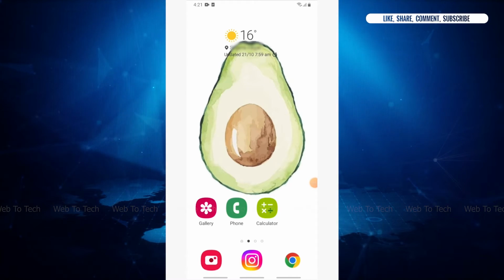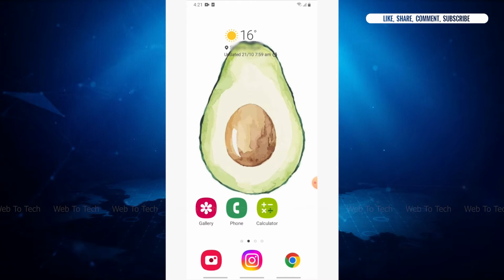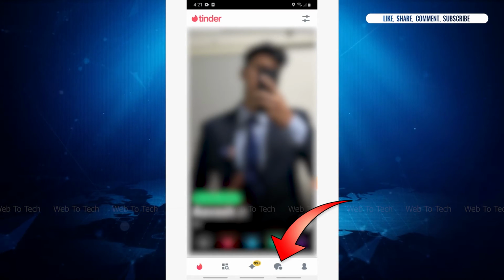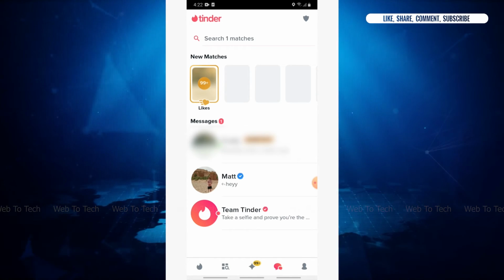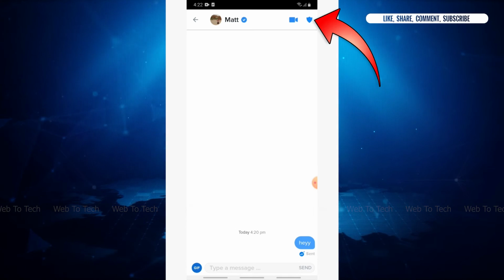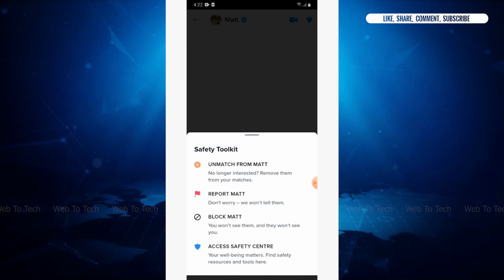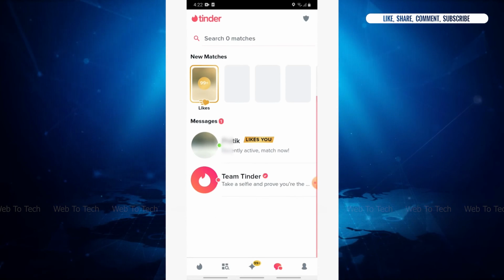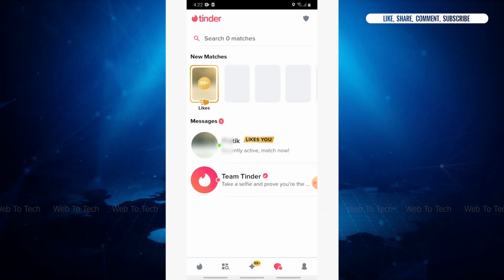How to Delete Message on Tinder 2023 | Delete Chat on Tinder | Remove Tinder Messages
You cannot individually delete messages on tinder that you have sent. To delete all the conversation you need to unmatched someone. When you unmatched someone it will automatically vanished from your chat list.

Here in this tutorial video I'm going to guide you on "How to Remove Messages on Tinder Mobile App". Please Watch and follow the steps shows in given video.